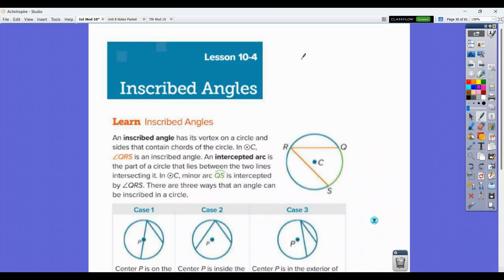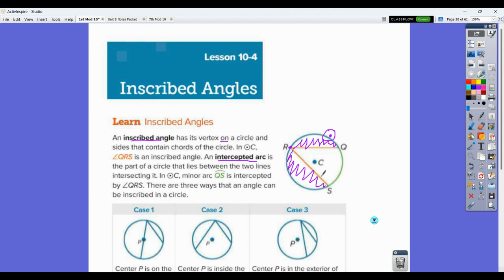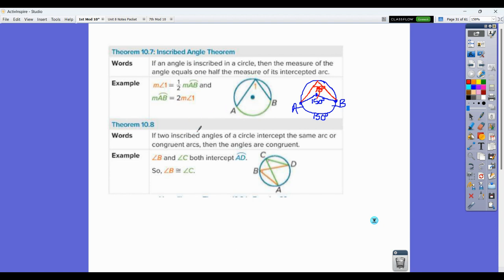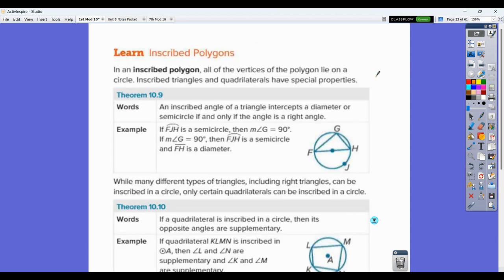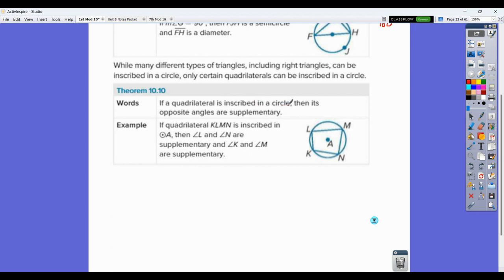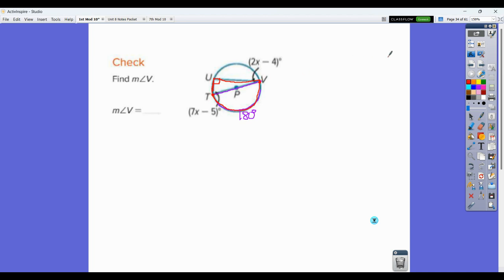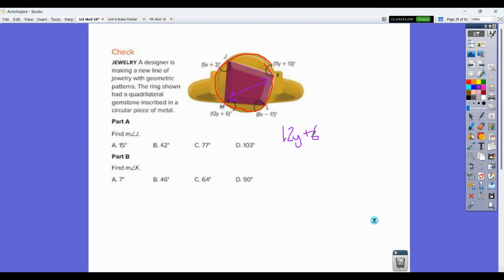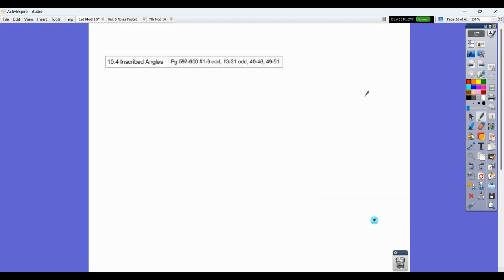Reveal Geometry 10.4